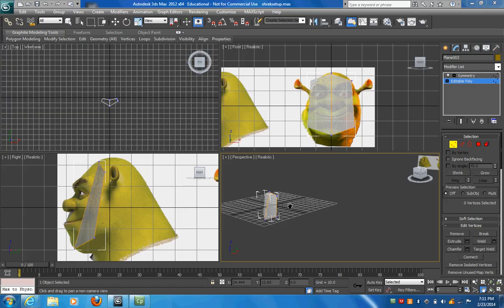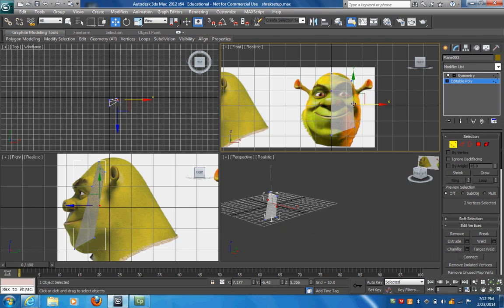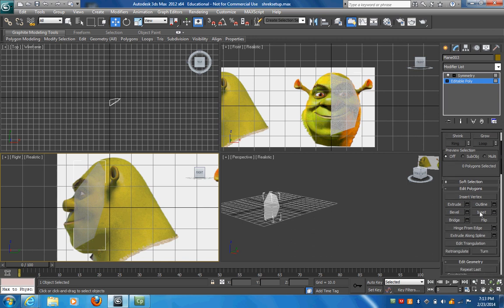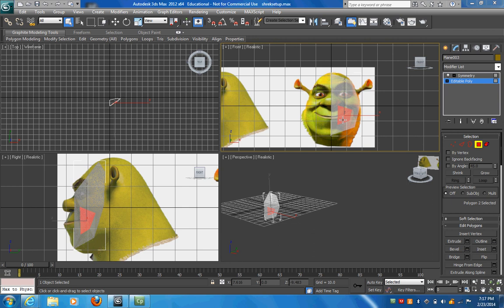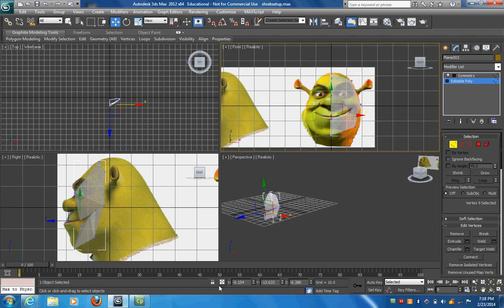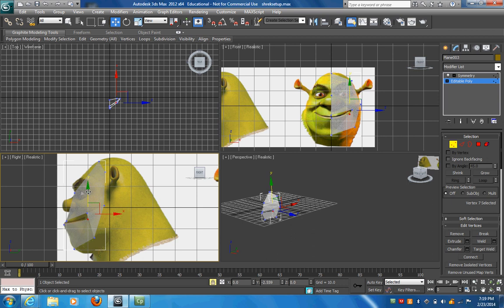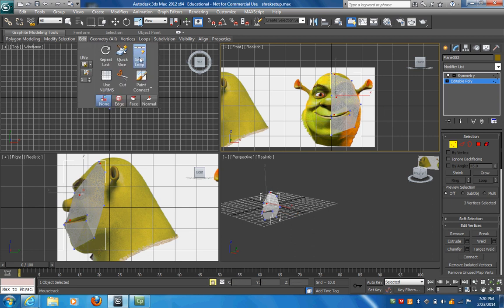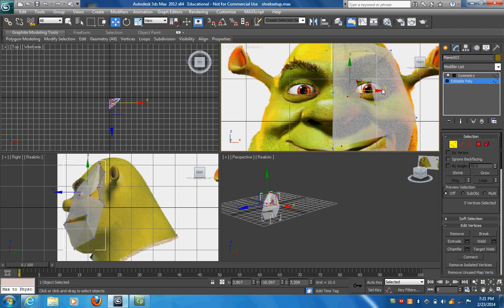3D Max - Begin Creating Facial Flow Zones - Video 2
We start creating the flow zones for the eye and mouth.